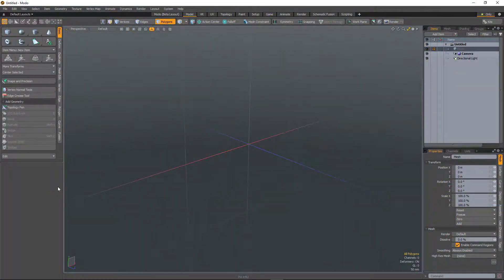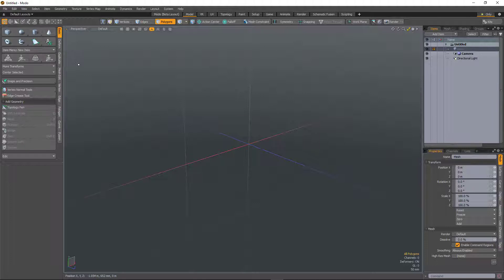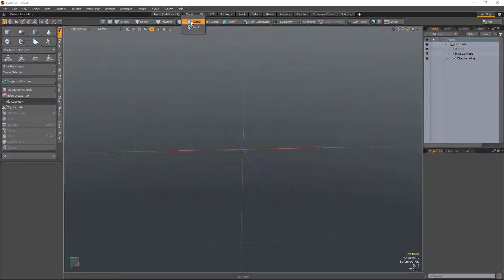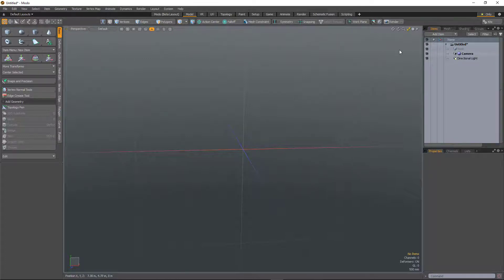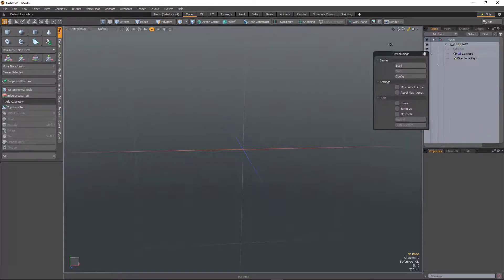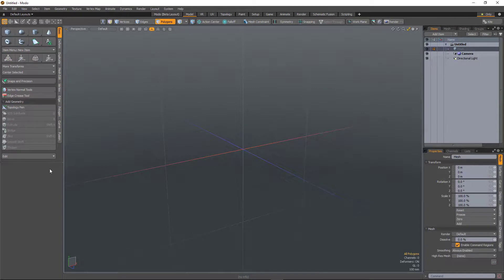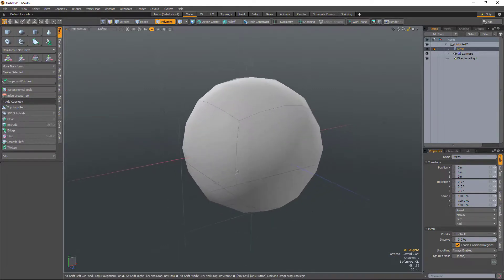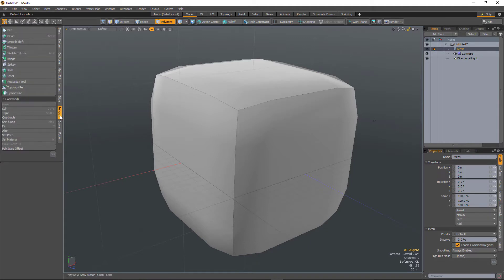Modo 12.1 Quick Clip - UI Updates Part 01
In this quick video, Andy Brown will cover some of the updates made to Modo's UI in version 12.1.